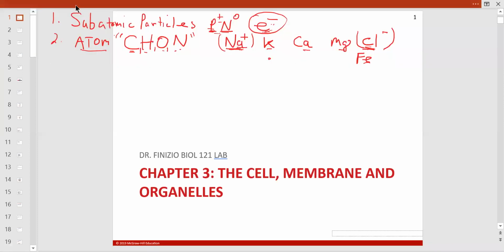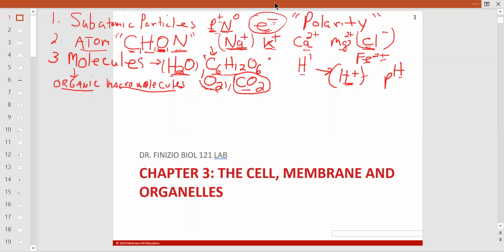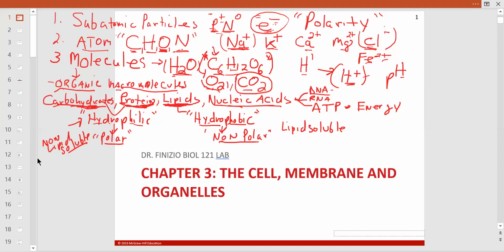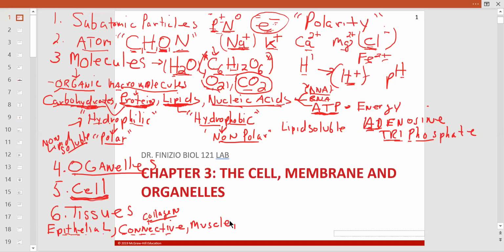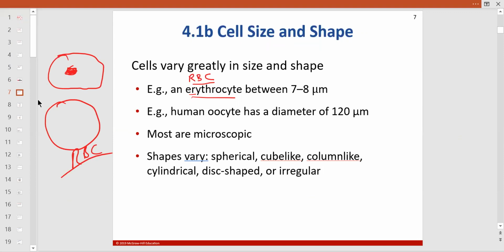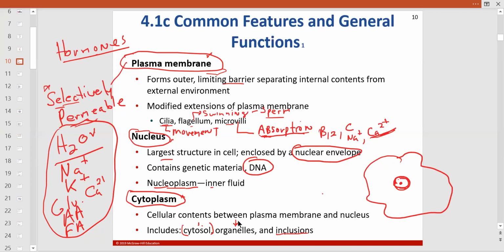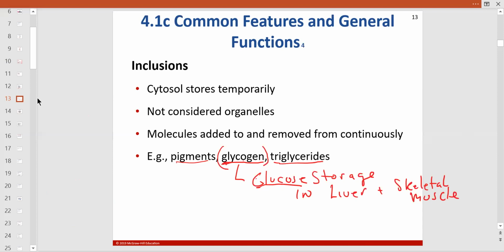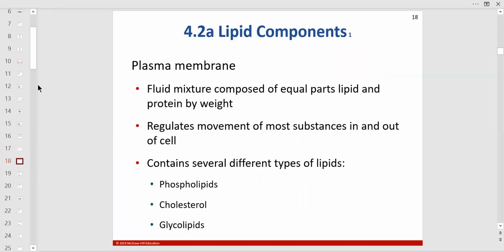BIOL121-20678 LAB 2- PART 1 -CELL & ORGANELLES- 2/5/21